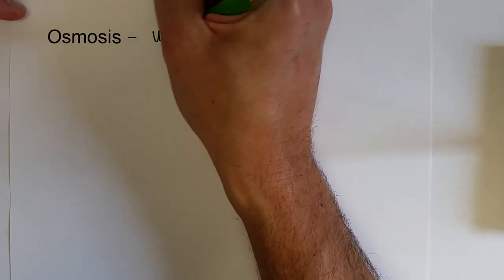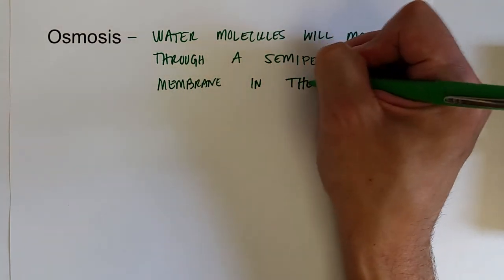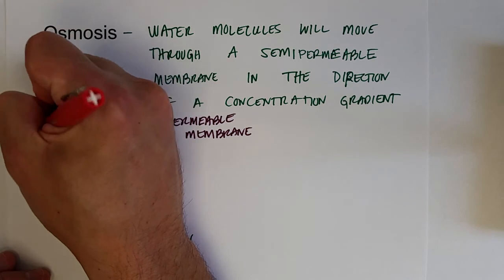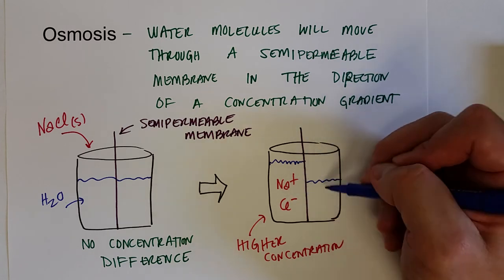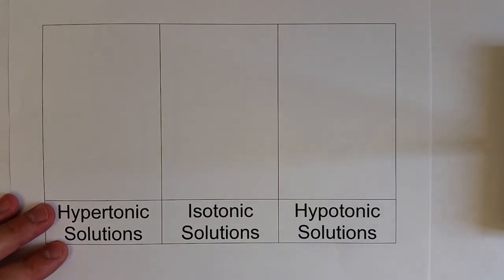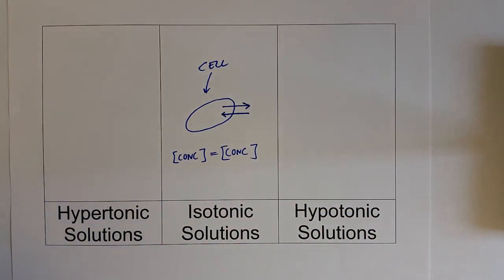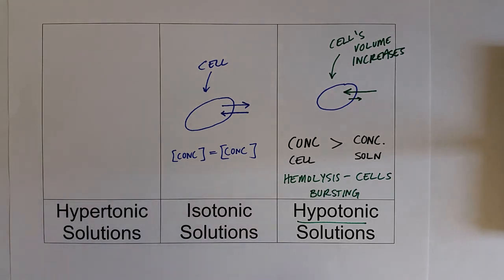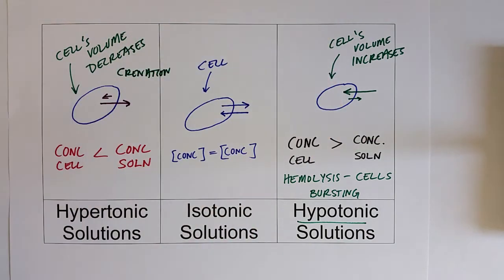Solutions 7.6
Describes osmosis and its effect on cells.